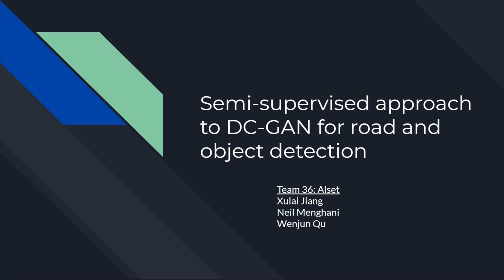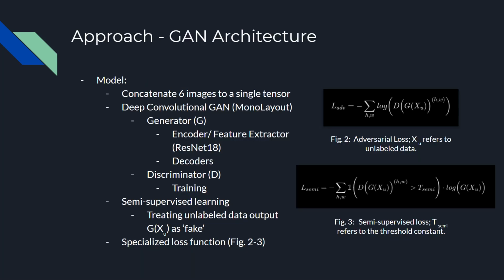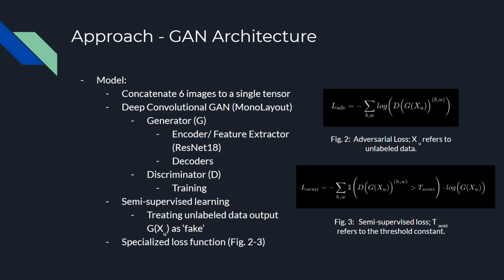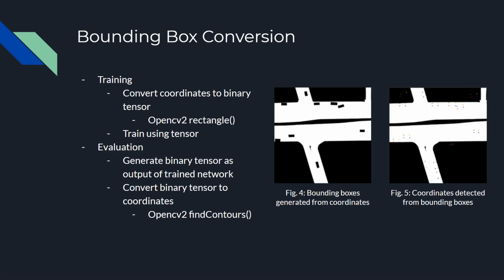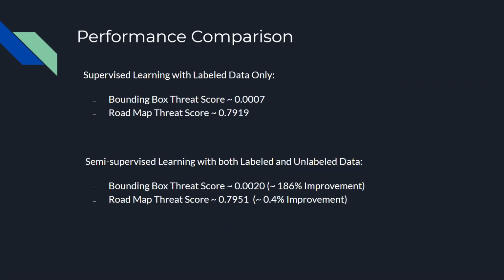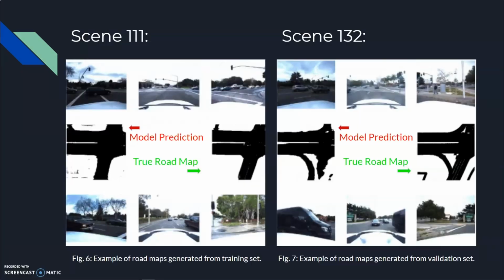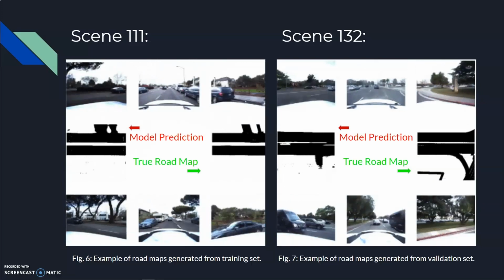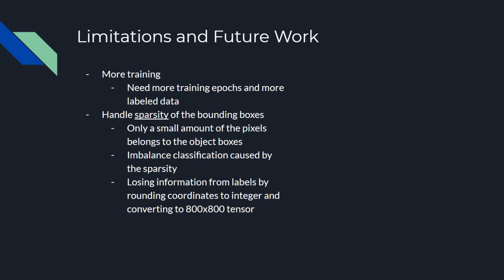Team Alset: Semi-supervised approach to DC-GAN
Deep Learning - Spring 2020
Taught by Yann LeCun and Alfredo Canziani at New York University CDS
Team Members:
Xulai Jiang
Neil Menghani
Wenjun Qu